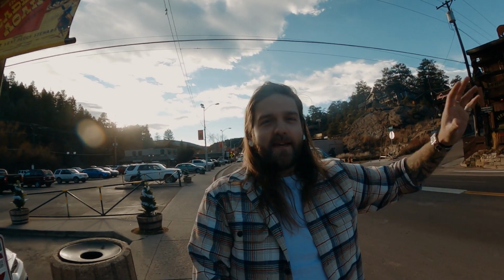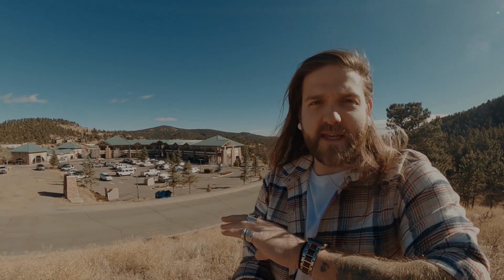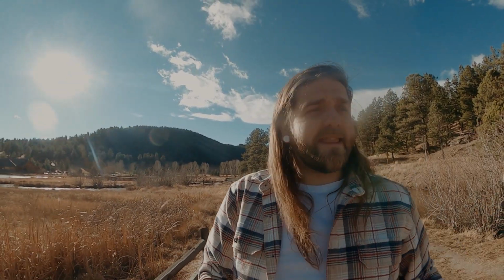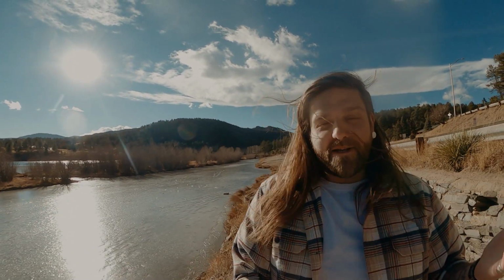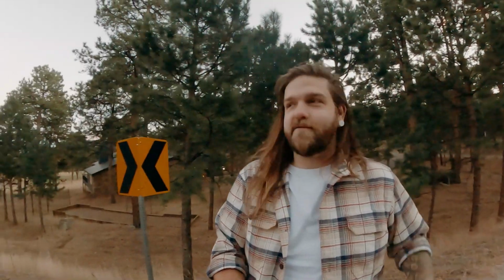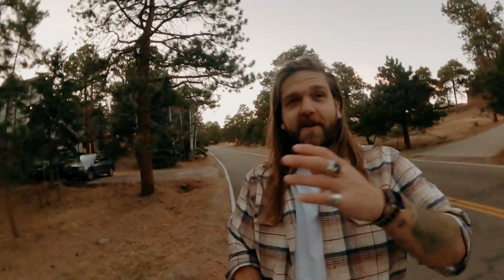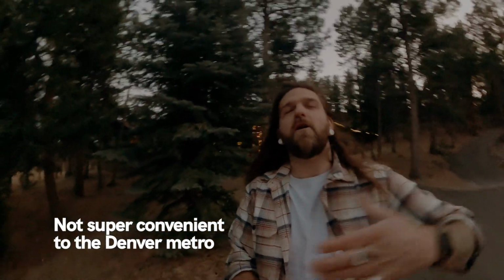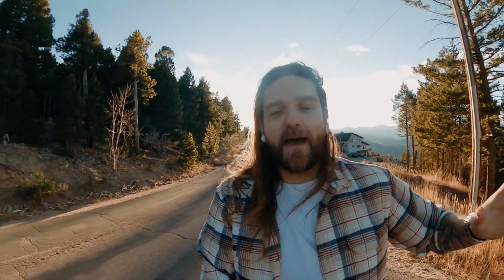EVERGREEN Colorado Virtual Tour - BEST MOUNTAIN TOWNS In Colorado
If a Colorado Mountain town, within driving distance to Denver is what you're looking for, look no further than this Virtual Tour of Evergreen Colorado.  With an adorable downtown, absolutely stunning mountain views and the potential for an epic mountain home, Evergreen is one of our favorite mountain towns out there.

We can't wait to help you make yourself at home in Denver!

OR, if you're ready to join REAL Broker, go ahead and use this link and set me as your sponsor